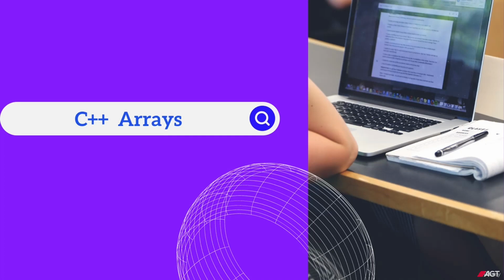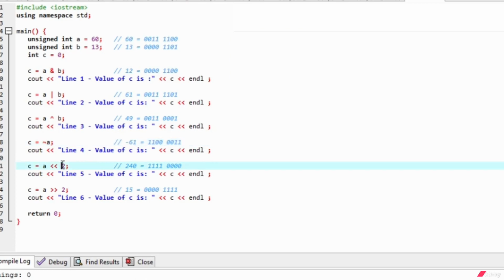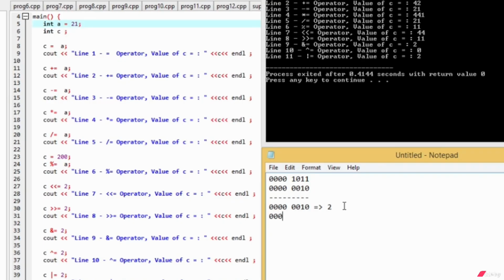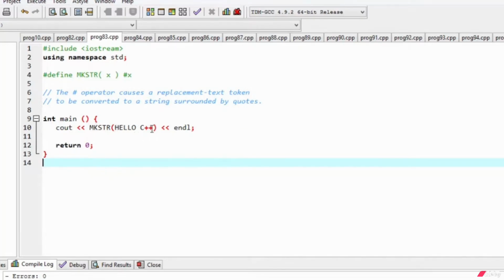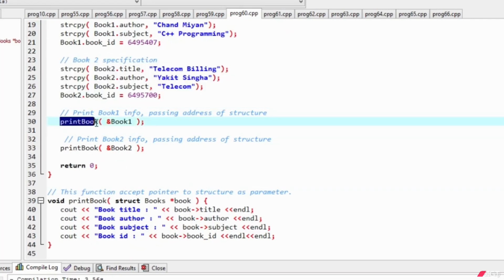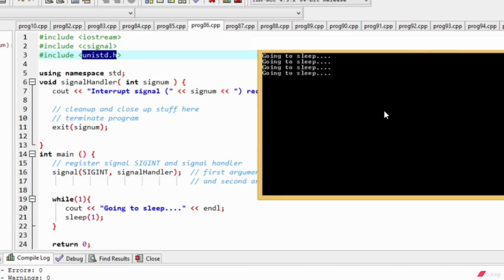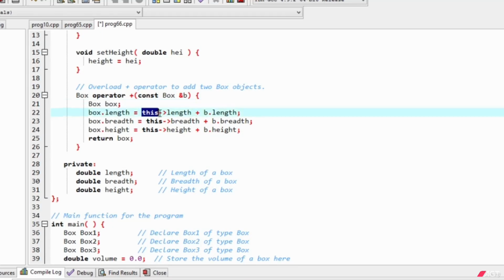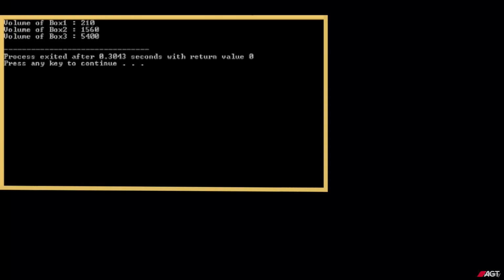Learn C++ Fast: A Complete Beginner's Roadmap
Learn C++ FAST for Beginners in 2025! Get started with the most in-demand programming language of the year! In this tutorial, we'll take you by the hand and show you how to learn C++ quickly and efficiently, even if you're a complete beginner. From variables and data types to functions and object-oriented programming, we'll cover it all. By the end of this video, you'll be able to write your own C++ programs and take your skills to the next level. So, what are you waiting for? Let's dive in and start learning C++ today!